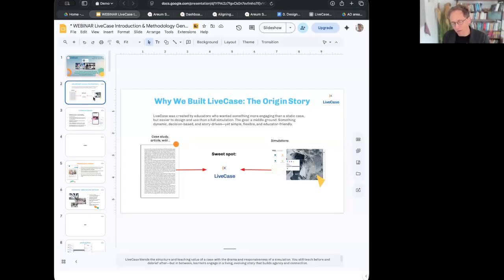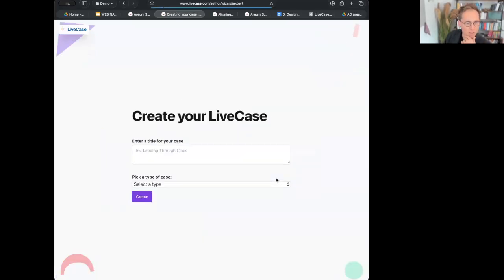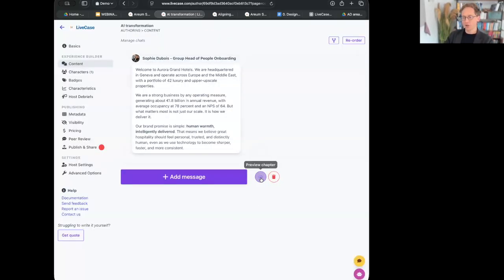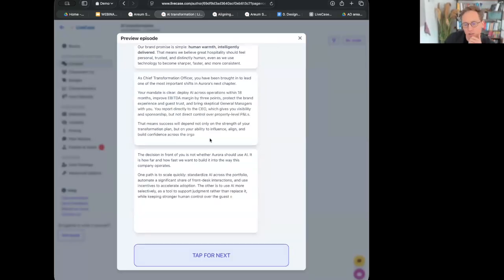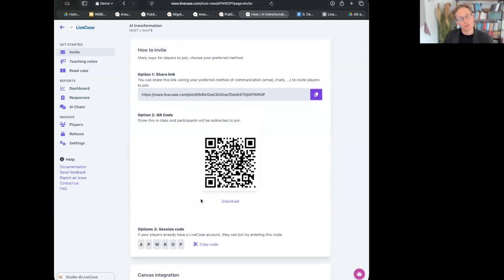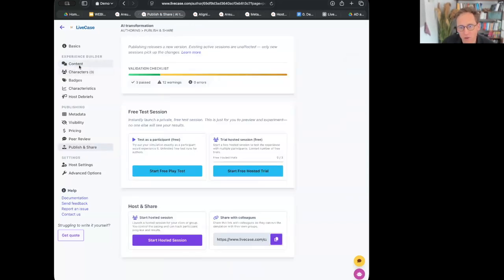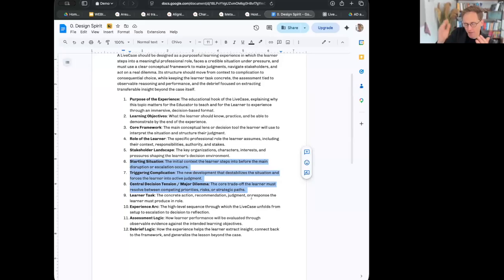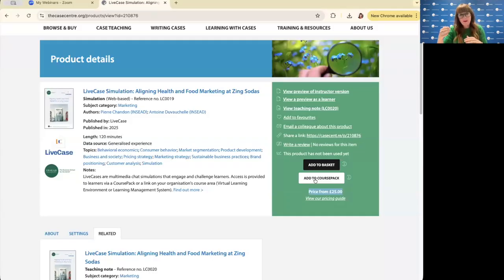Webinar - From Case to Immersive AI Case: Designing GenAI-powered Teaching Cases with LiveCase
This 60-minute webinar, hosted by Antoinette Mills from The Case Centre, and led by Antoine Duvauchelle, co-founder of LiveCase, is a guided walkthrough showing the design logic, structure and pedagogy behind immersive AI cases. We explored how educators can shape meaningful learning experiences that combine decision-making, dialogue, reflection and discussion - without losing academic rigour or learning control.